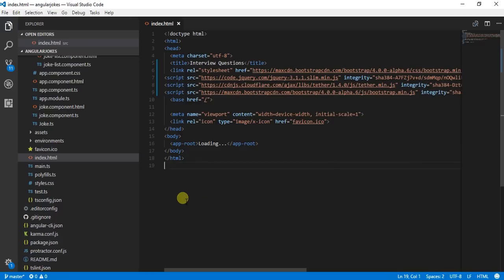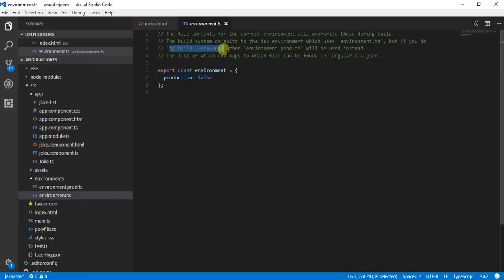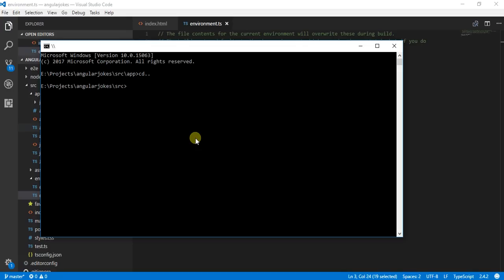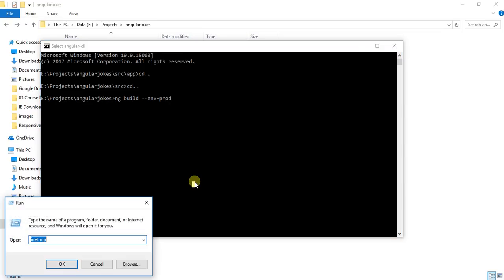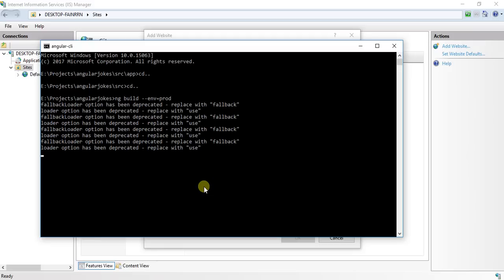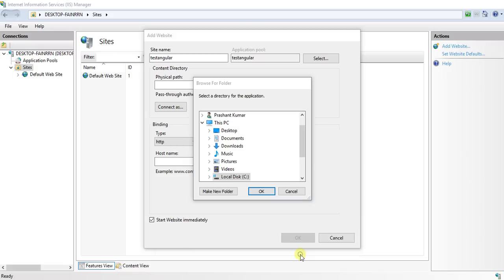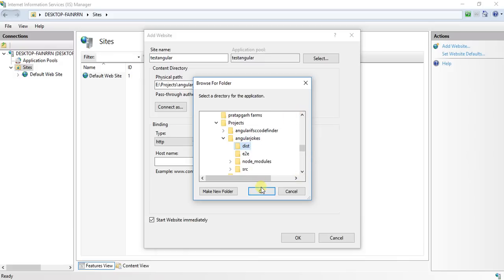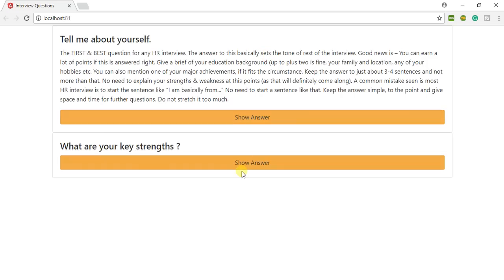How to build your Angular 2 application for production and deploy on any server?